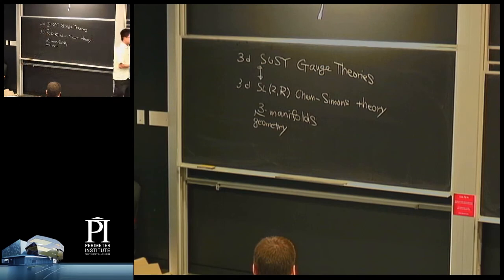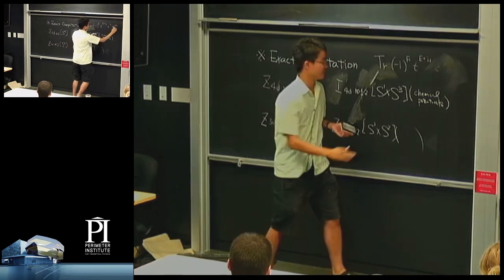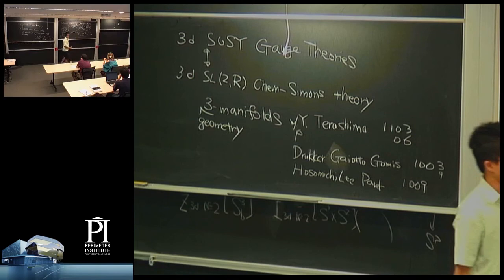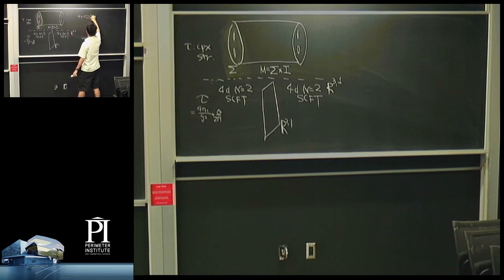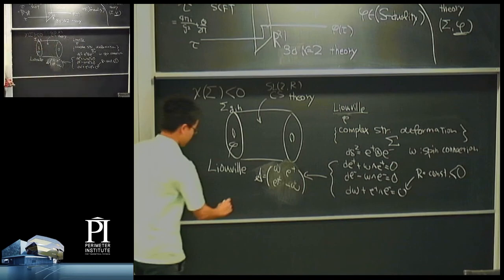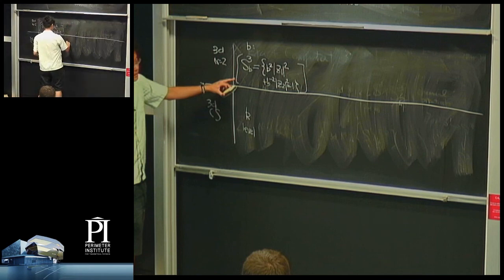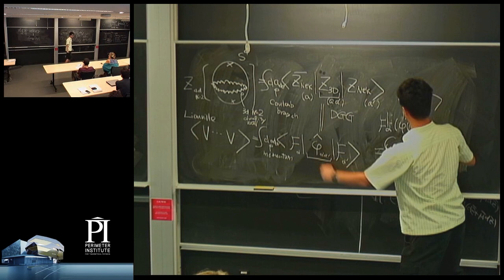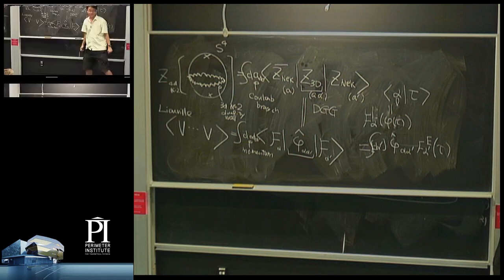Masahito Yamazaki, "3-Manifolds and 3D Gauge Theories"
Masahito Yamazaki, "3-Manifolds and 3D Gauge Theories," September 2, 2011, Perimeter Institute

(credit) A video recording by the Perimeter Institute, reproduced here with permission. The original recording is available from Perimeter Institute Recorded Seminar Archive